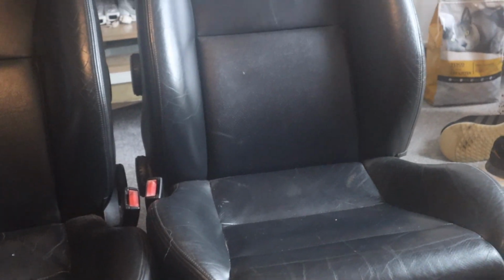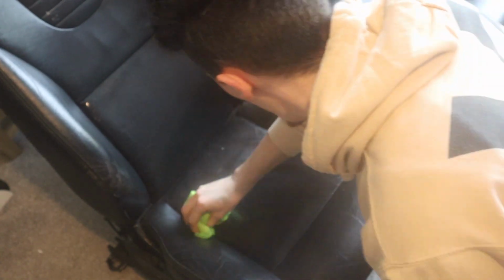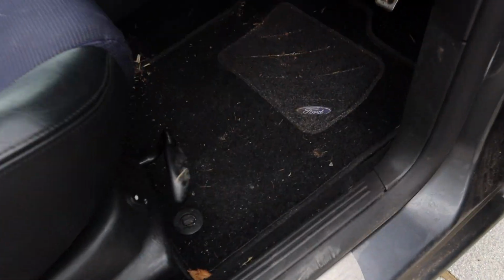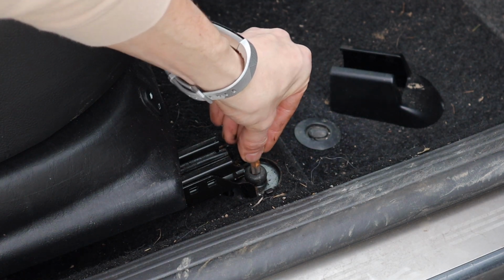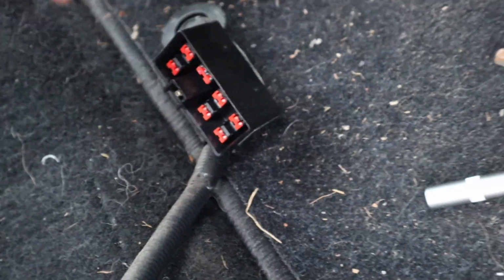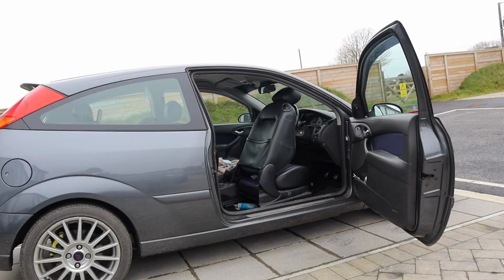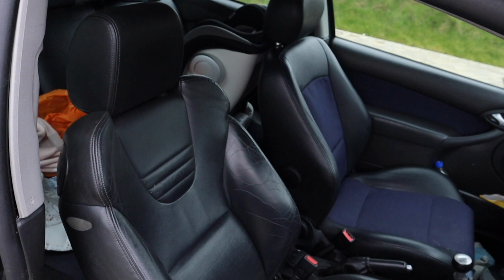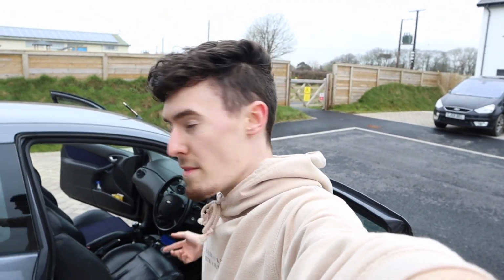How to Fit Recaro seats in an ST170! | Project WRC #13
A quick how to guide on installing Recaro seat's (Which do come standard in some ST170's, not mine...) and a a cheap and easy way to make a massive difference to your car!